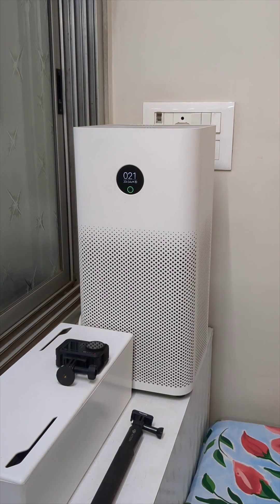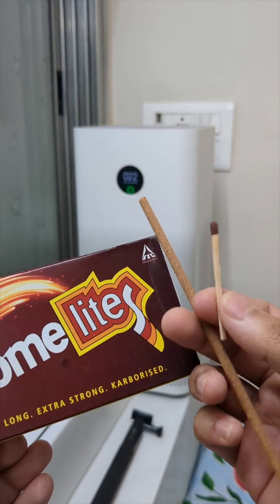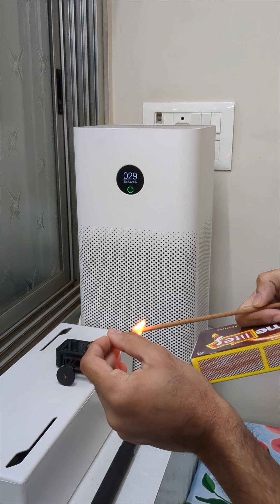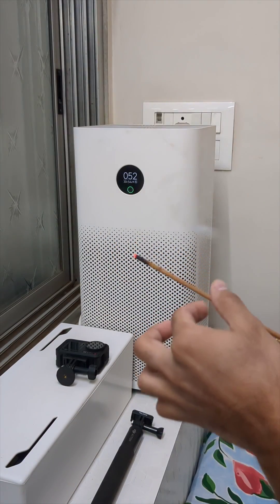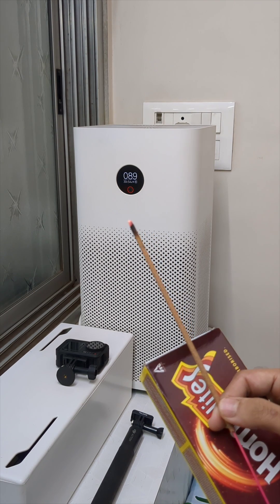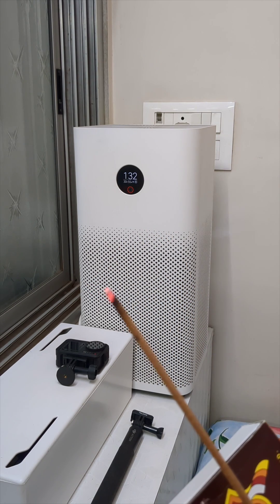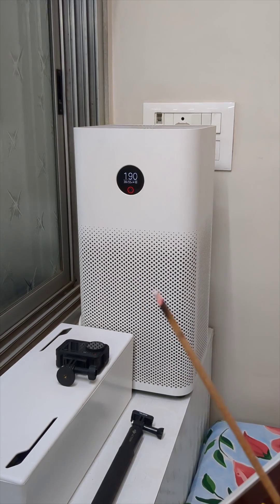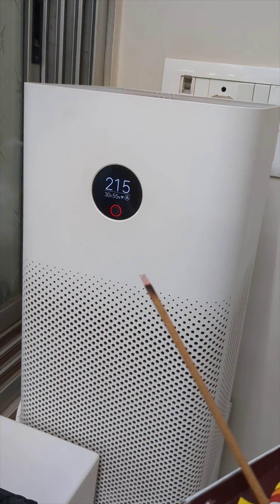I lit an incense stick in front of my Air Purifier 🔥😱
I lit an incense stick in front of my Air Purifier to demonstrate Aur quality in real time and how Air purifier detects smoke & pollutants to ramp up the speed and try to clear it out. crazy consumer tech.
If you a live in urban areas with lot of pollution then investing in an air purifier definitely is a good investment.

Here's the one I got